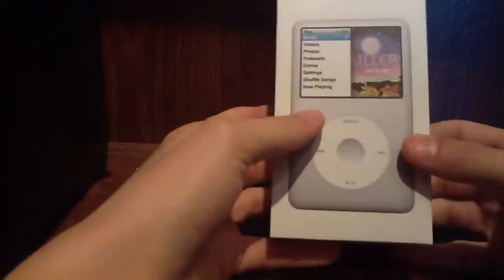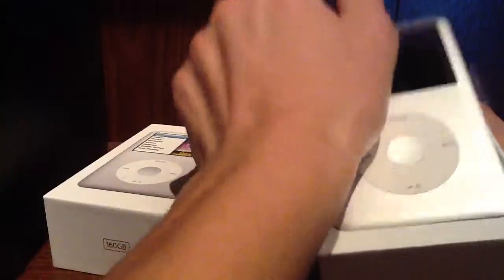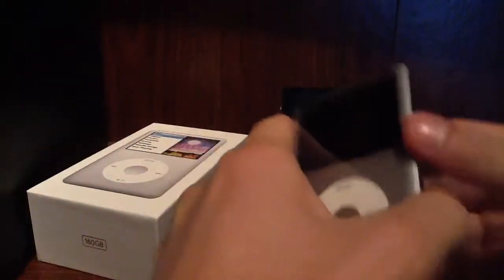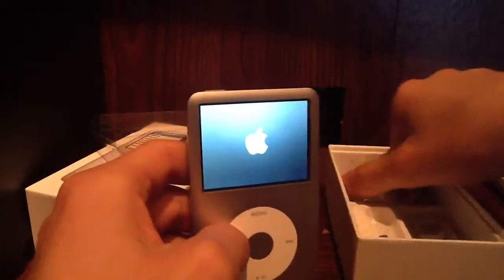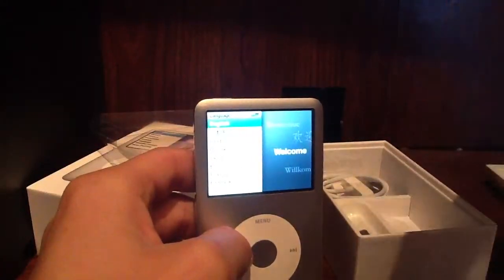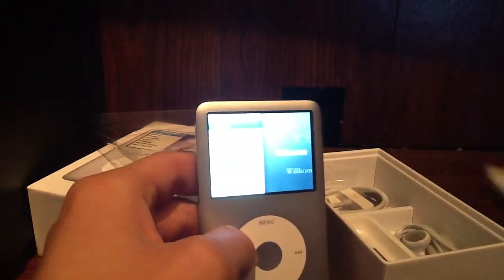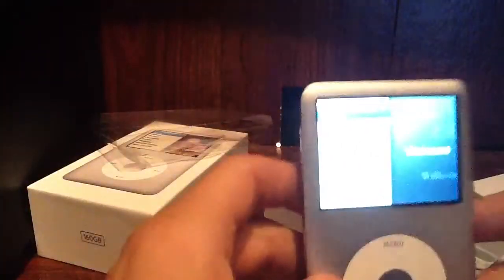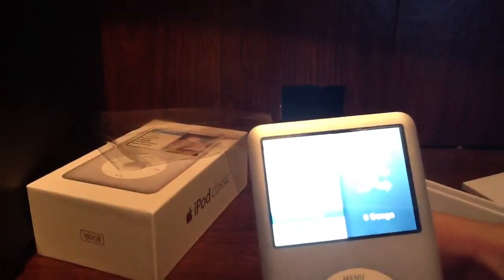iPod classic unboxing